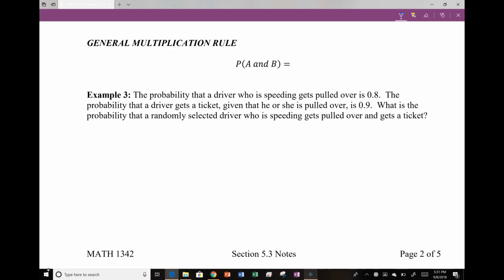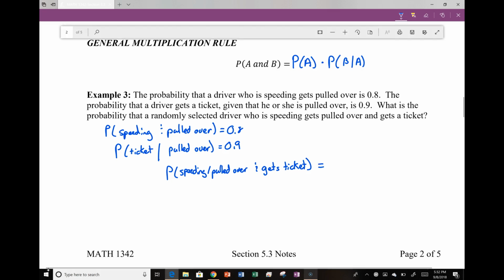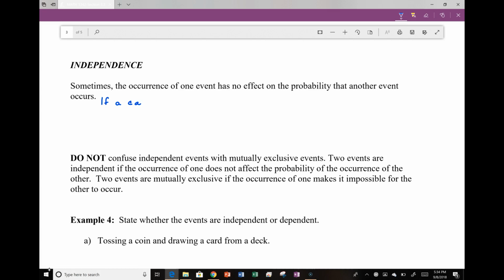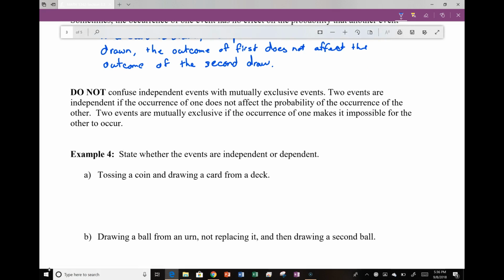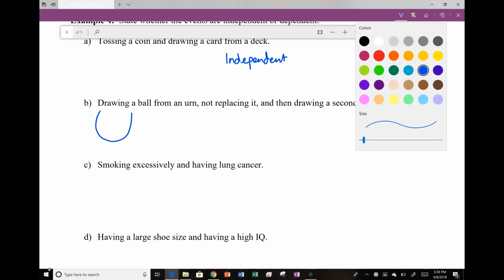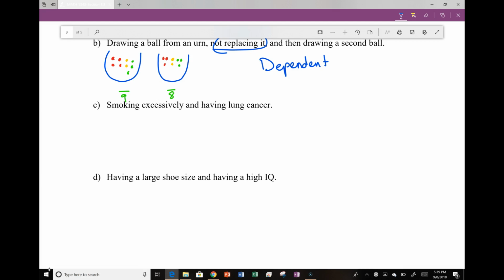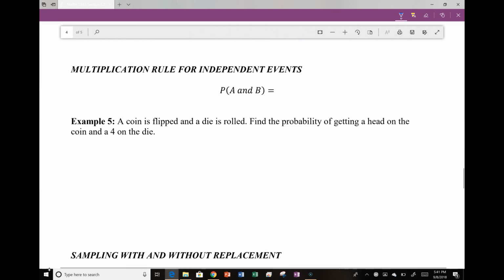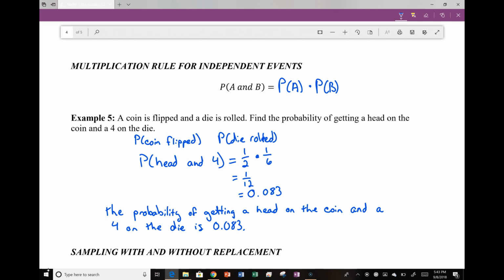Independent vs Dependent Probability